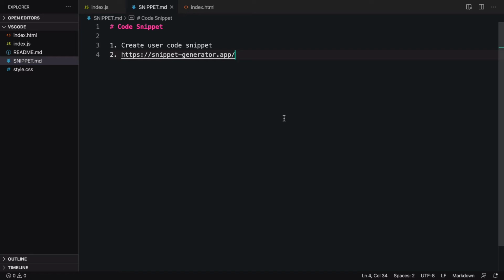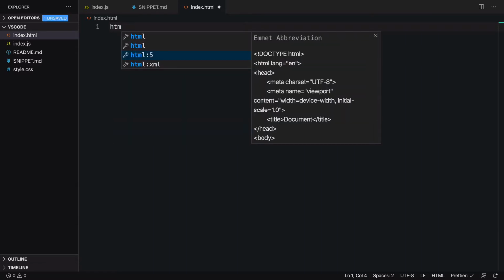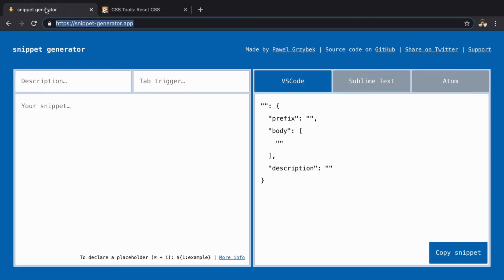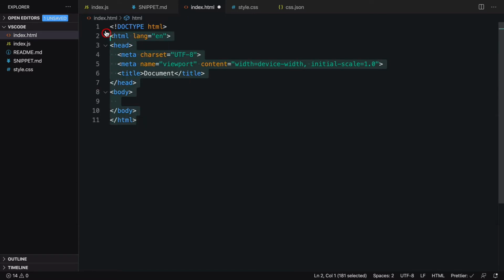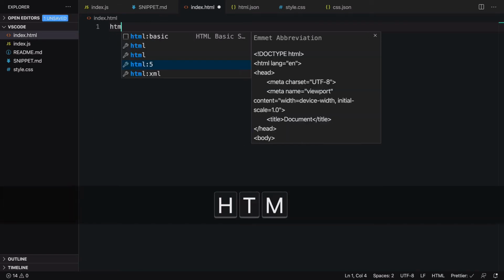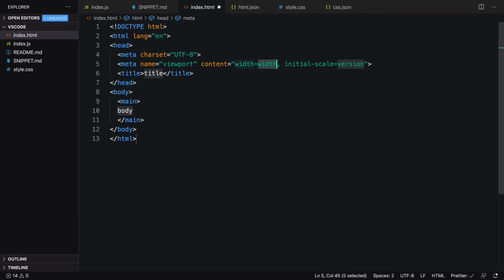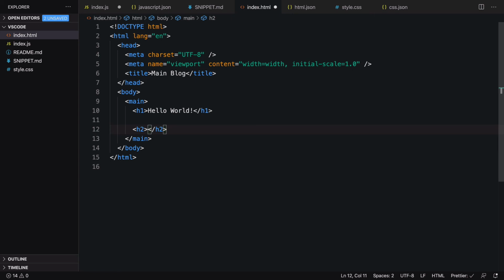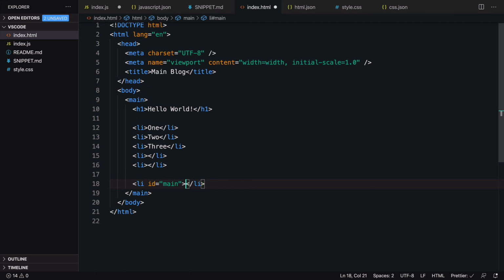Add Custom Code Snippets in VS Code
Learn how to create your own code snippets in VS Code to write HTML, CSS, and JavaScript faster. This beginner-friendly lesson shows you how to set up user snippets, define tab triggers, and use placeholders to quickly generate repetitive code blocks like HTML5 boilerplate or CSS resets with just a few keystrokes.

You'll see how to use the Command Palette to configure snippets, generate the snippet JSON with online tools, and add interactive tab stops to make your custom snippets as powerful as the built-in ones. Perfect for anyone looking to boost their coding productivity.

Timeline
0:00 Introduction to code snippets
1:32 What are user snippets?
2:18 Using Command Palette to create snippet
3:04 Using snippet generator tool
3:49 Saving and testing a CSS reset snippet
4:34 Creating a custom HTML5 snippet
5:22 Saving and testing the HTML snippet
6:07 Understanding tab stops (placeholders)
6:52 Adding placeholders to the snippet body
7:40 Testing snippet with tab stops
8:25 Creating a console.log snippet for JavaScript
9:11 Using Emmet-like shortcuts in snippets
9:57 Recap and productivity benefits